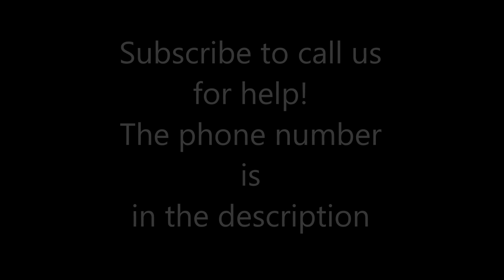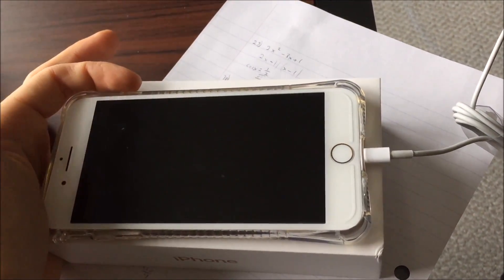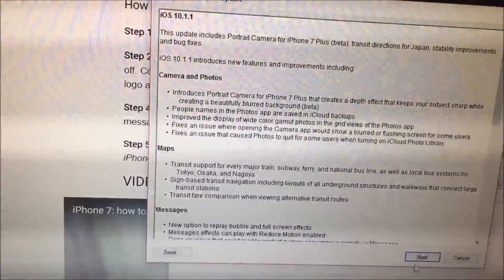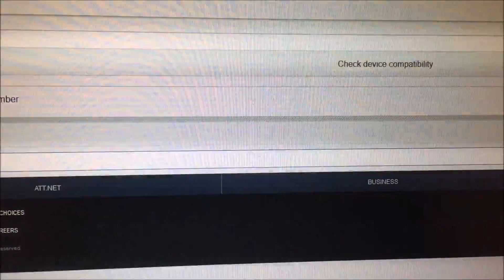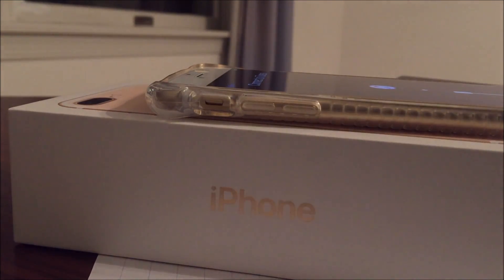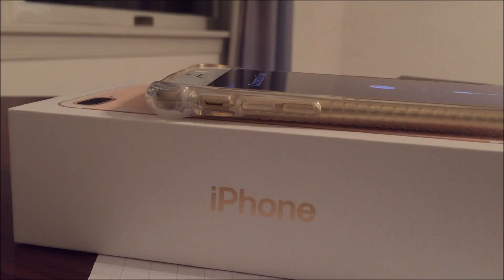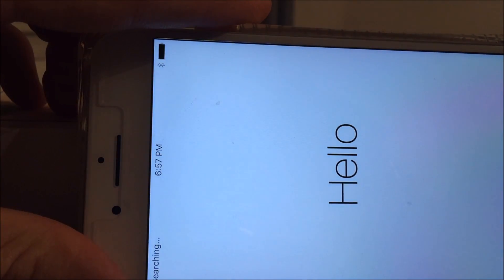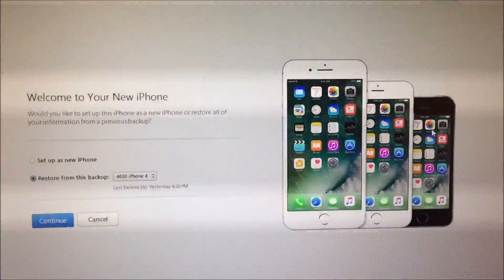iOS 14 - iOS 10.3.1 Activation Lock Apple iD Bypass Released - Everything You Need To Know!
iOS 10.3.1 iCloud Delete Method Released! Lightning Glitch, New Features, Changes & Everything You Need To Know Jailbreak Related bypass.

activation lock cannot be used to unlock this iphone